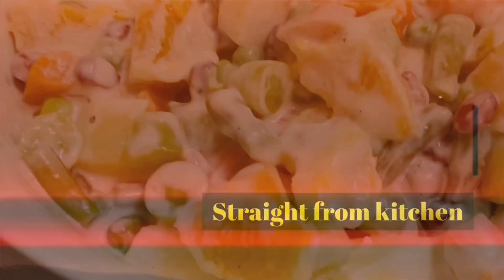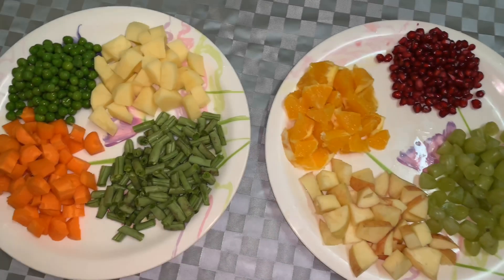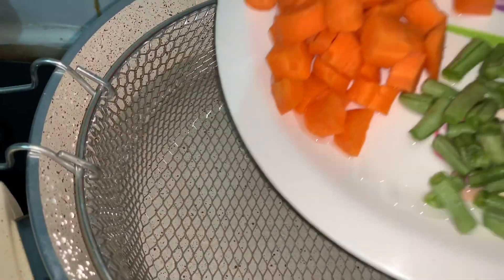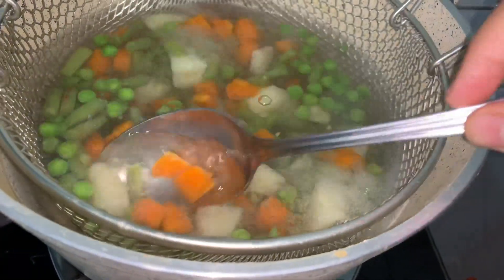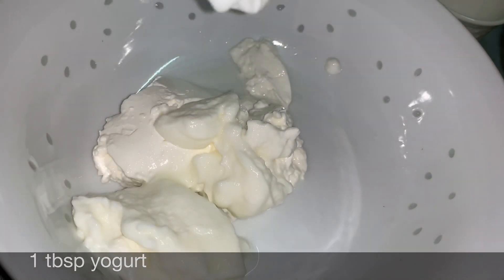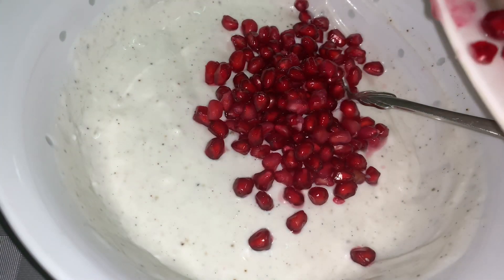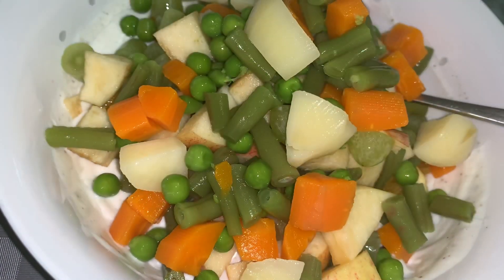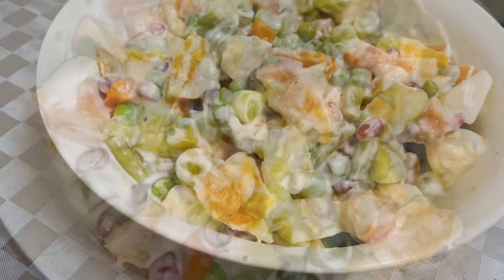Russian Salad Recipe | Healthy Russian Salad Recipe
Reehatkitchen channel is about preparing food and the intention is to help community to improve their cooking skills.

w

This is a not paid or sponsored video, the items used in these videos are our personal choice Ingredients

Ingredients

Some potatoes
Beans
Carrot
Peas

Some fruits
Apple
Orange
Grapes
Pomegranate

2 tbsp fresh cream
1 tbsp yogurt
1 tbsp mayonnaise
1/2 tsp salt
1/2 tsp black pepper powder
1 tsp sugar